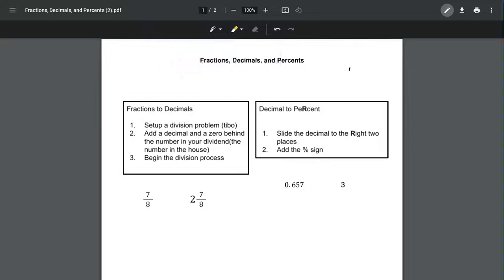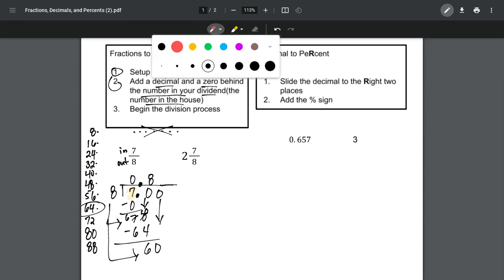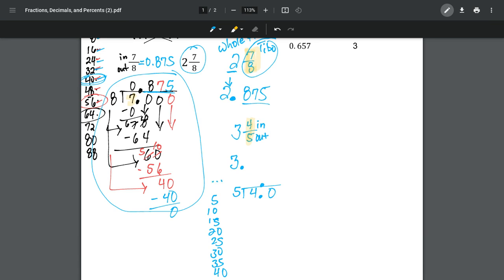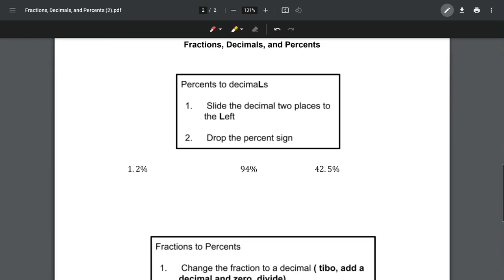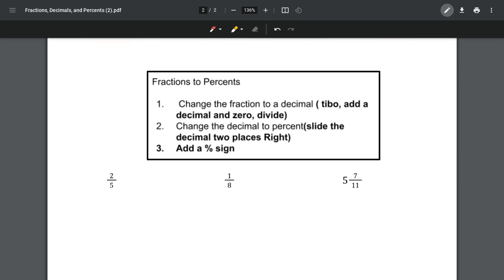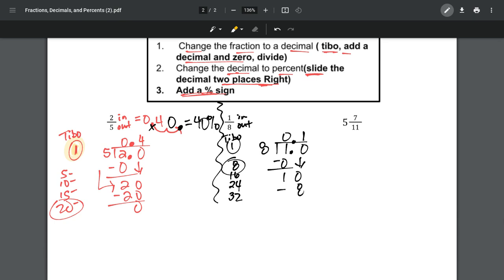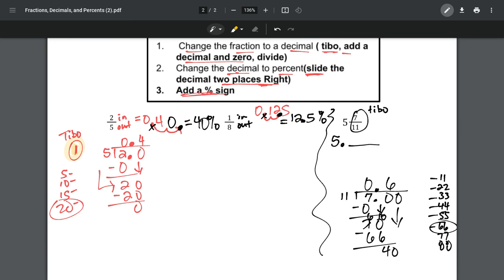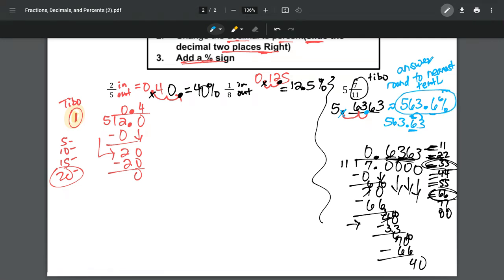Fractions, Decimals, and Percents